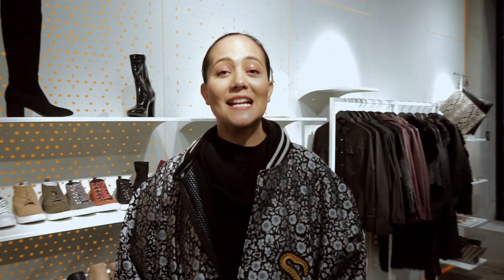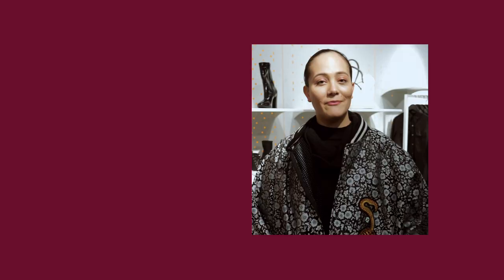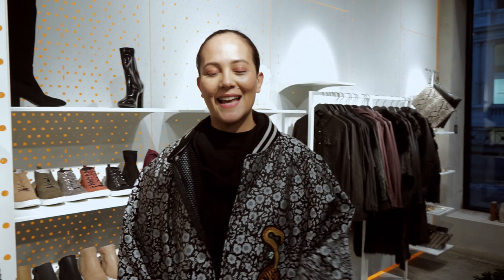Metro In Motion | Style Shop At Kenneth Cole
How to dress-up like a New York woman? 'Getting a quick break from all that Fashion Week buzz, as we do a little shopping in one of our favorite uptown stores, Kenneth Cole.

Produced by Eldzs Mejia
Video by Fold Canela